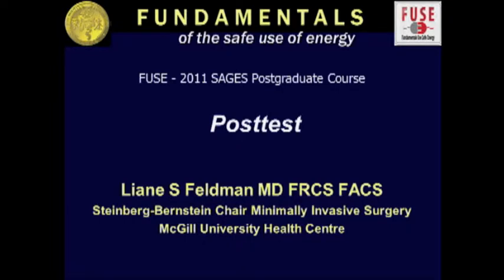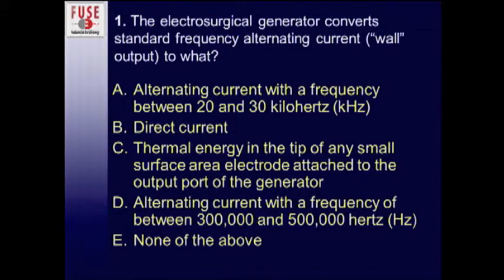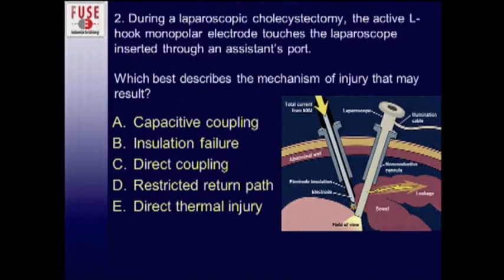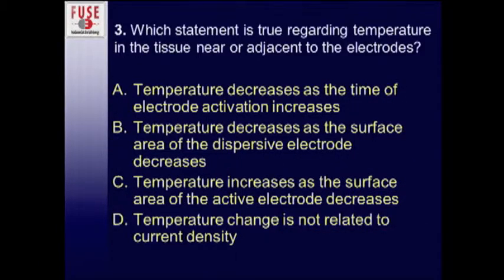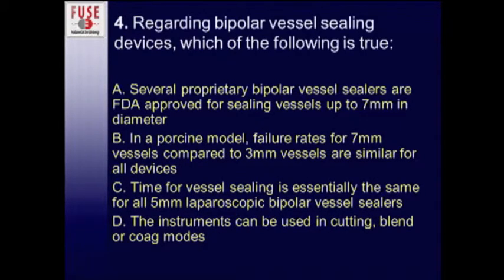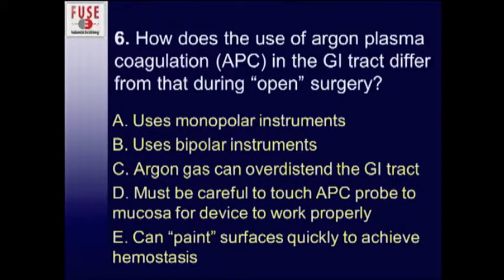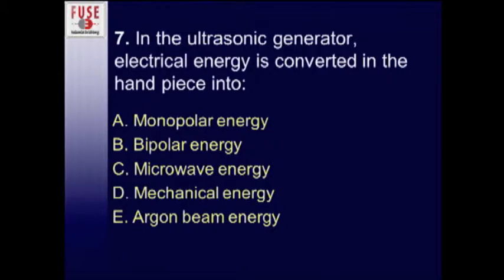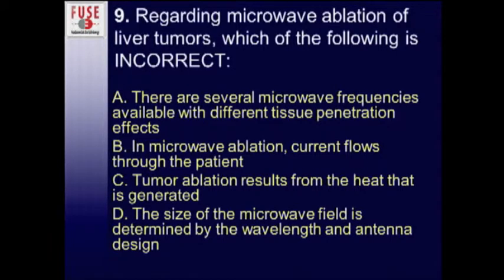Fundamentals for the Use of Surgical Energy (FUSE): Discussion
Liane Feldman, M.D.